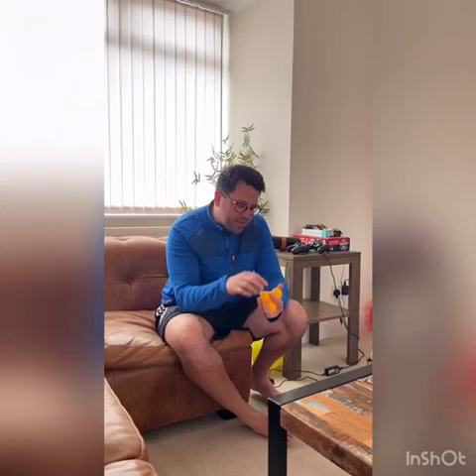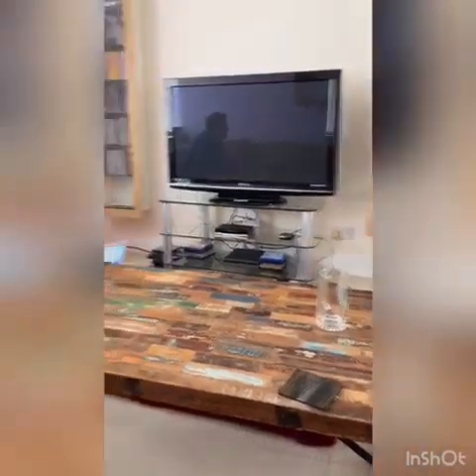Ping Pong Ball Challenge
Can you get a table tennis ball into a glass or cup? If it gets too easy then try some trick shots. Thank you to Mrs Lee for giving me the idea.